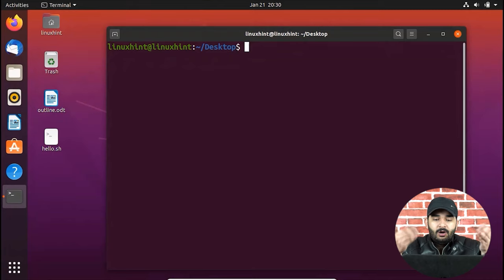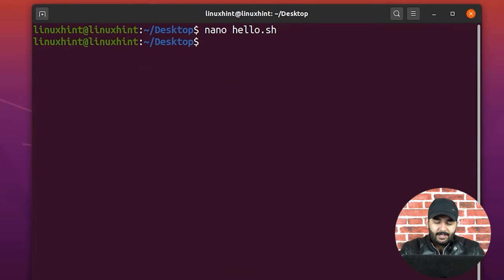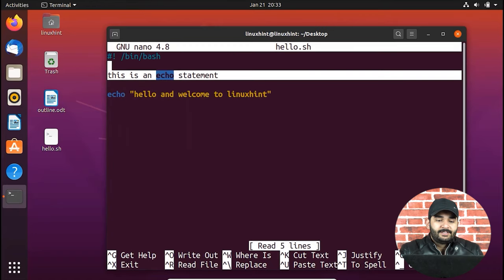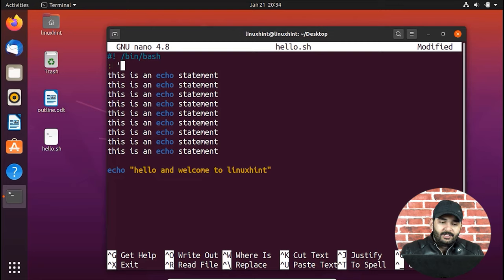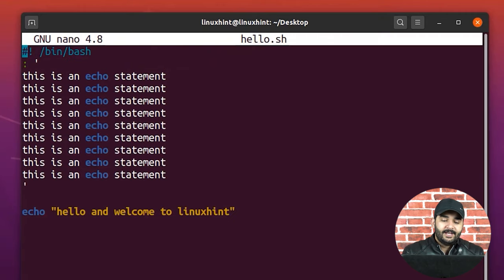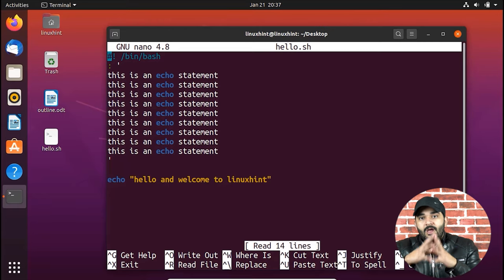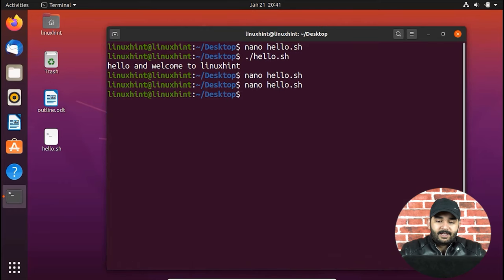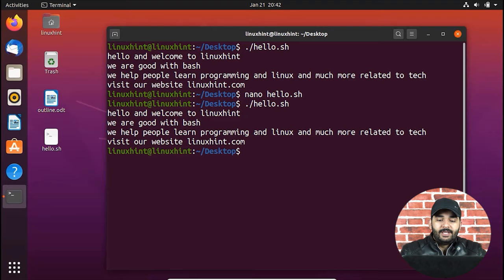S01 E03 | Bash Comments and Heredoc delimiter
In this video, we have discussed bash comments and heredoc delimiter. Both concepts have been explained briefly.